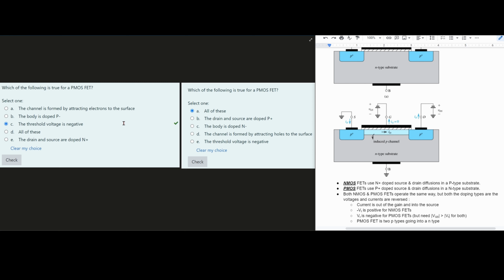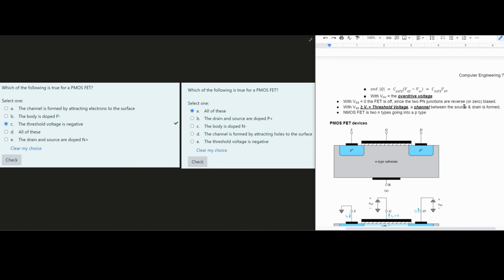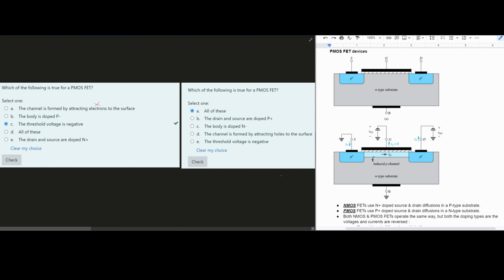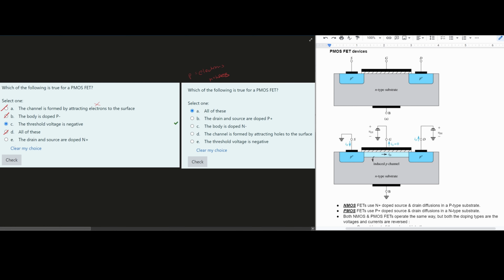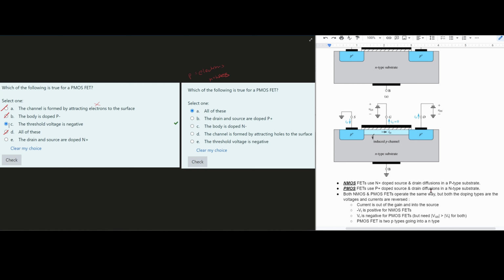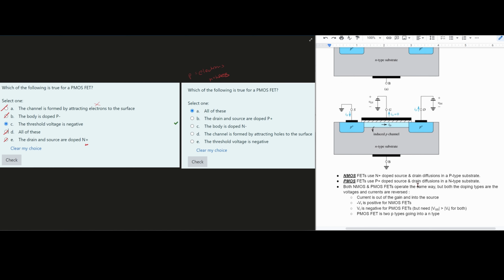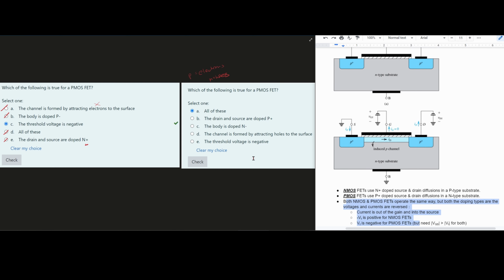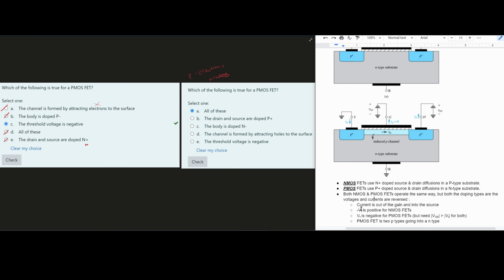Electronics I (MOSFET): Which of the following is true for a PMOS FET? (2 questions in 1)...